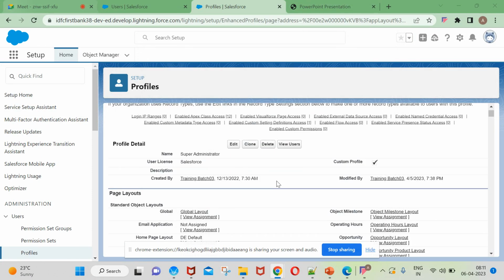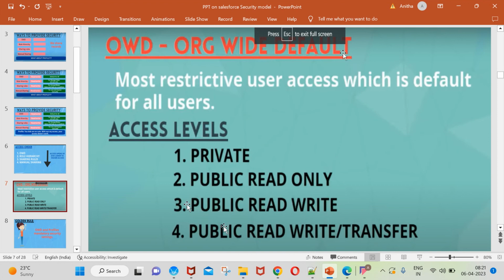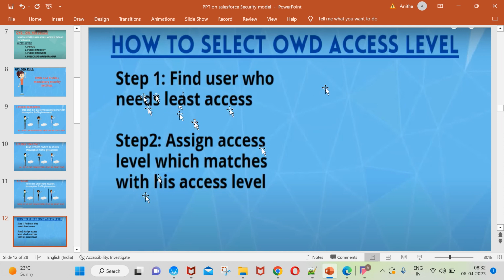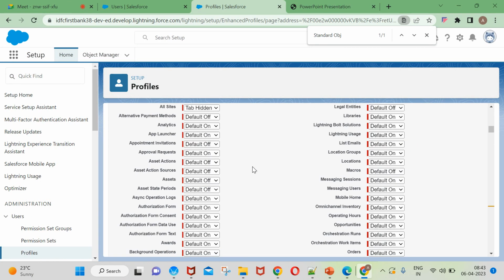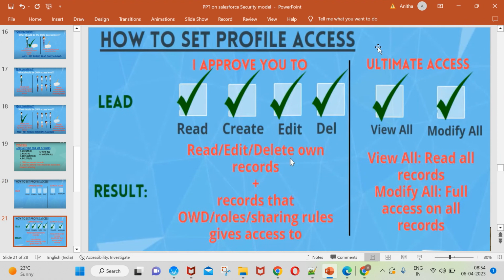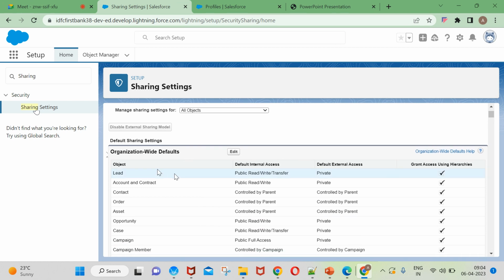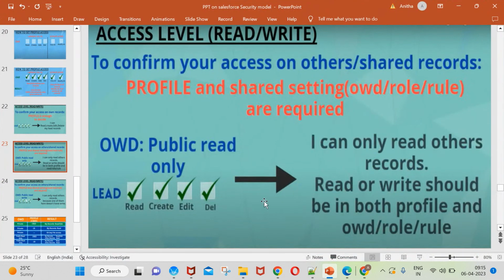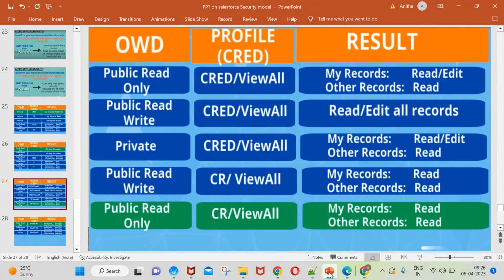Security Model - OWD and Profiles